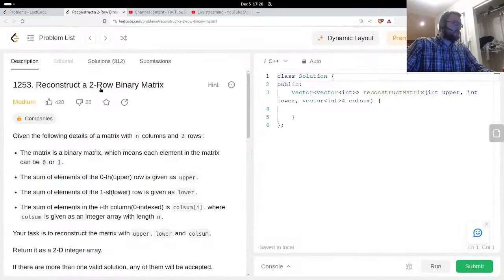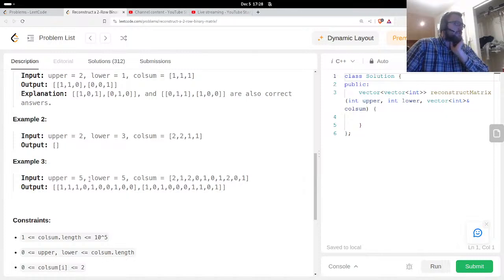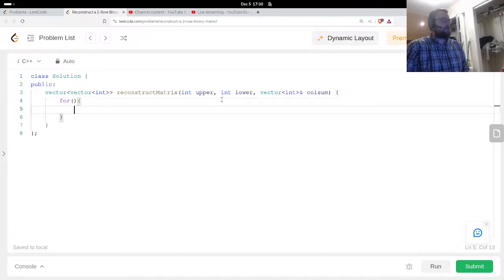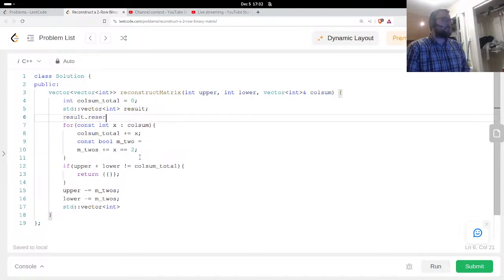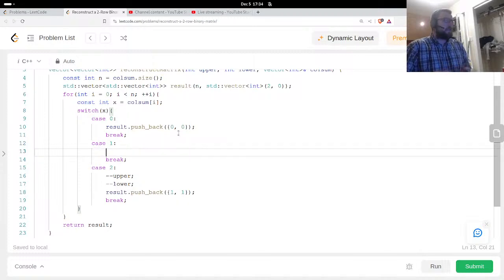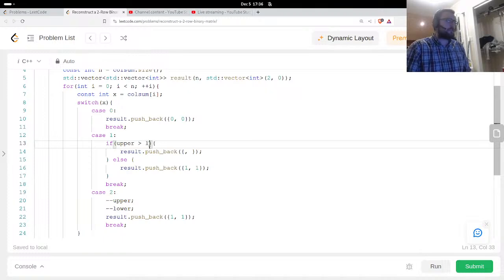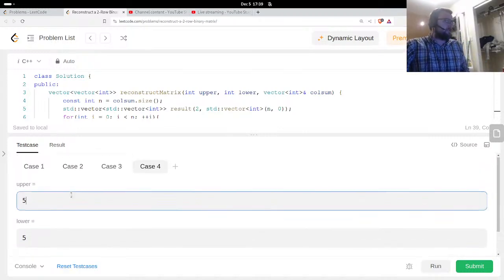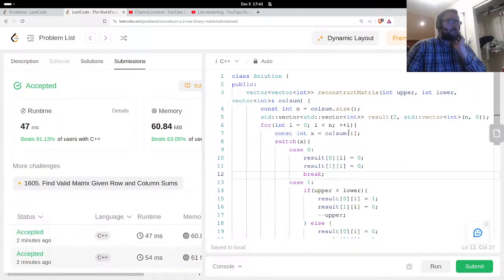Reconstruct a 2-Row Binary Matrix, Medium, LeetCode 1253